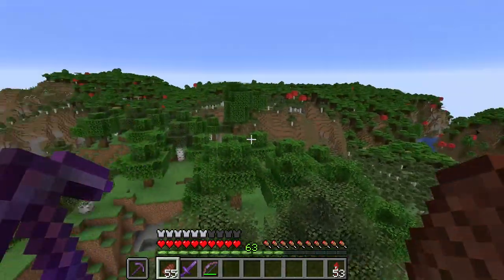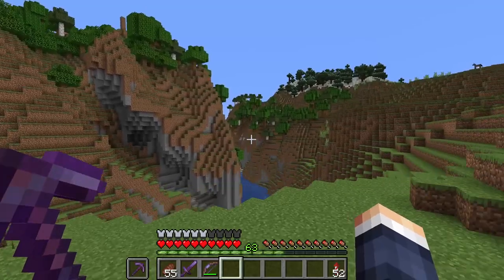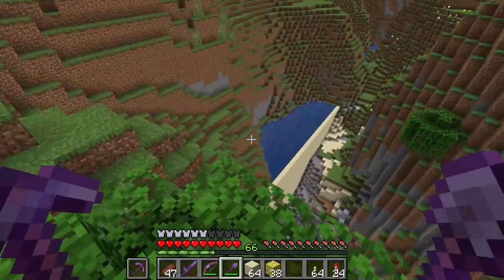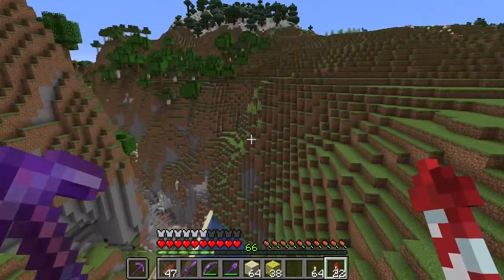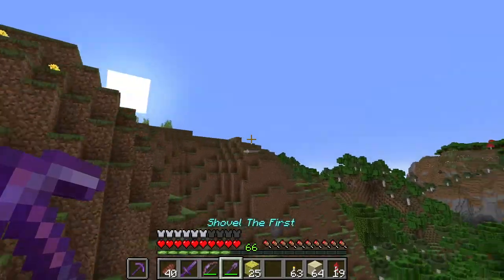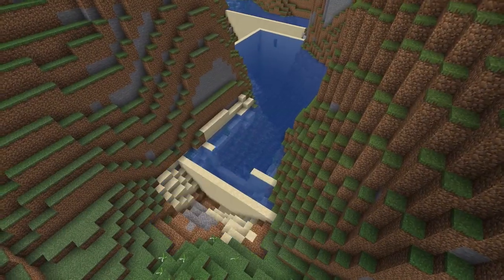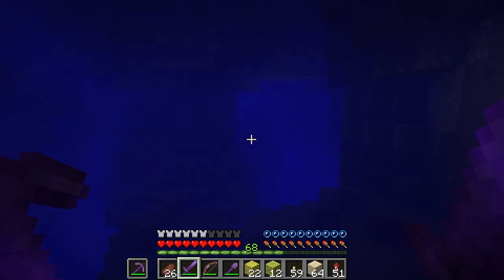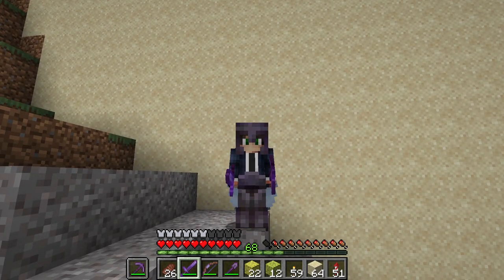The Last Drop: Completing the Minecraft River Draining Project [#72]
Celebrate a monumental achievement in the latest episode of Mining the World as we reach the final stages of our river draining project. Join us as we wrap up the last remnants of the river and tackle the task of clearing smaller lakes scattered throughout the landscape. With determination and perseverance, we redirect the flow of water, revealing hidden treasures and reshaping the environment to our liking. From serene lakeshores to flowing riverbeds turned dry, witness the transformation as we reclaim land and unveil the secrets lurking beneath the surface.